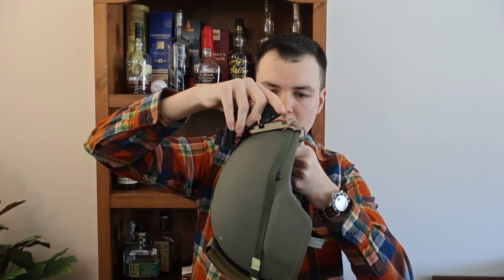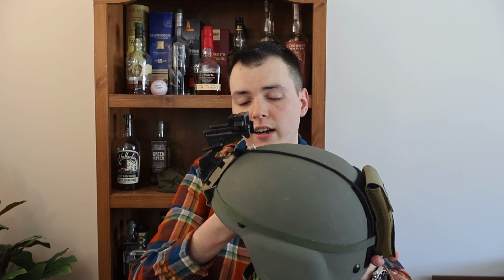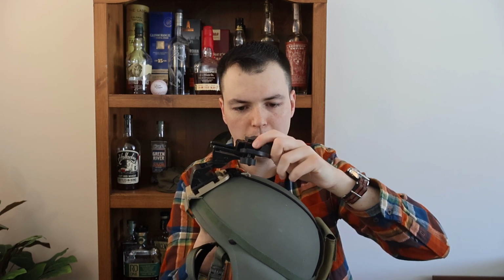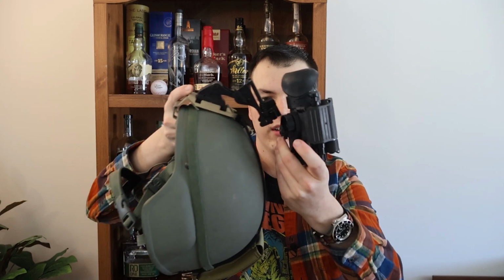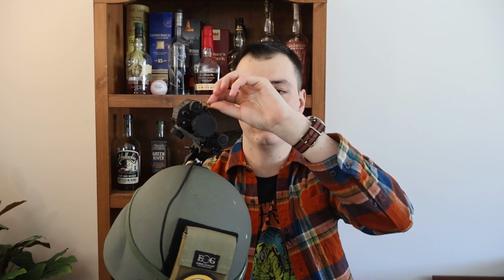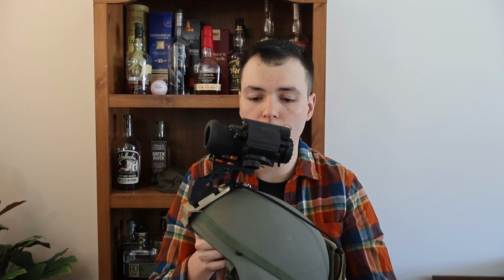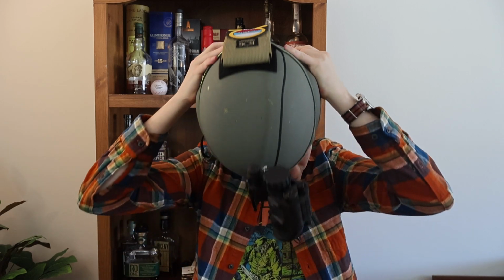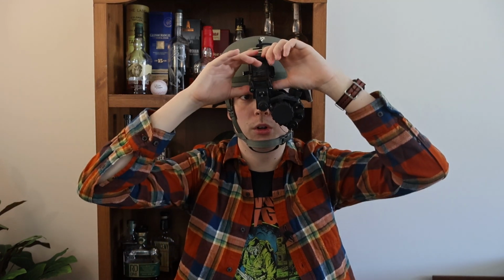How to use night vision | The USGI system, explained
Help support The BB Warrior and get access to emotes, exclusive content and see videos early by becoming a member!